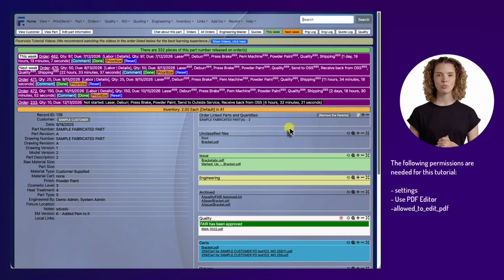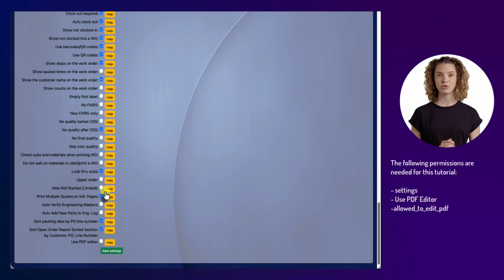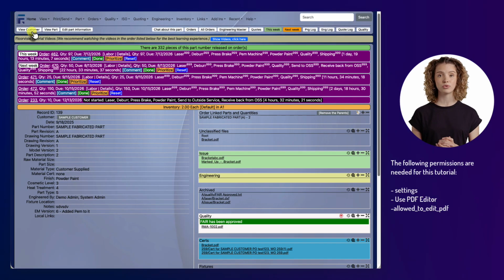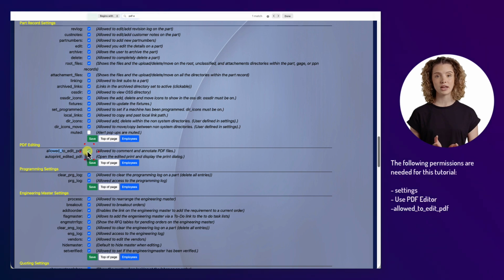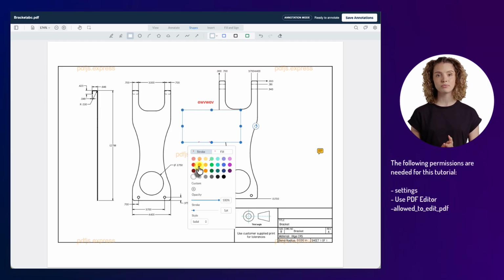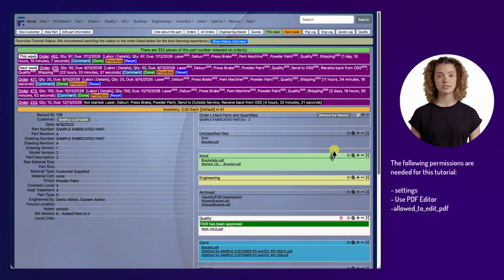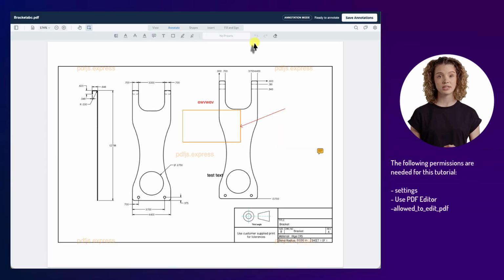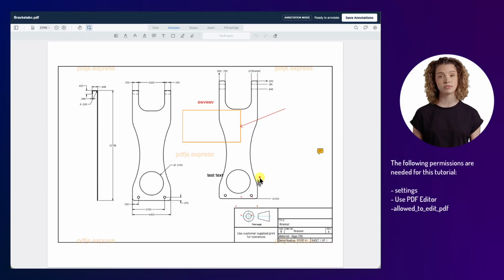Use the Inline PDF Editor (Add Notes, Stamps, Annotations)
In this FloorVisio training video, we walk through how to use the Inline PDF Editor to add notes, stamps, markups, and other annotations directly while viewing PDF documents inside FloorVisio.
The Inline PDF Editor is useful for working with engineering drawings, work instructions, quality documents, customer prints, and other PDF files without having to download the document and open it in a separate PDF editor.
In this video, you'll learn how to:
Open a PDF using the Inline PDF Editor
Navigate and review the PDF
Add annotations and markups
Add stamps and notes
Save your annotations
View the annotated document later
Print the PDF with the saved annotations
Important: The Inline PDF Editor does not modify the original PDF file. FloorVisio stores the annotations separately and overlays them onto the original PDF when the document is viewed or printed. This helps preserve the integrity of the original document while still allowing your team to add the information they need.
FloorVisio is designed to help manufacturers manage their shop from quoting and engineering through purchasing, production, quality, shipping, and document control.
FloorVisio — Manufacturing Made Visible.